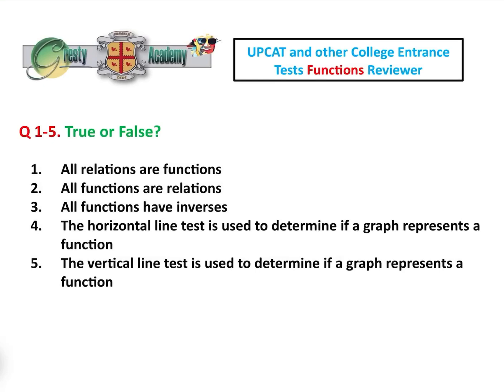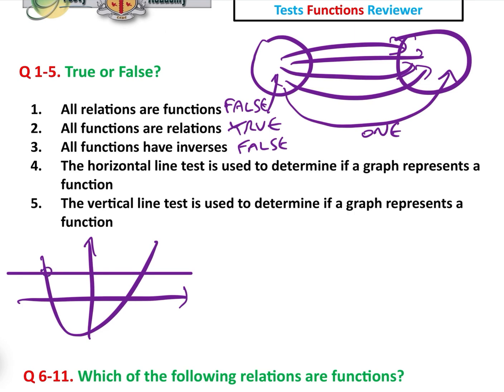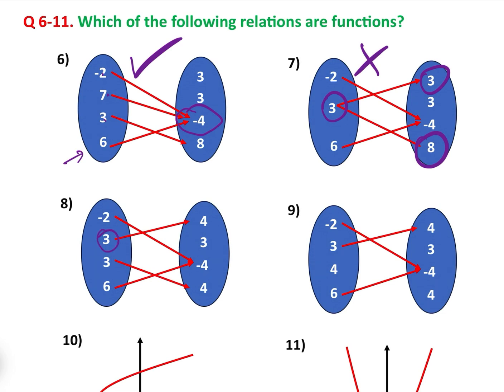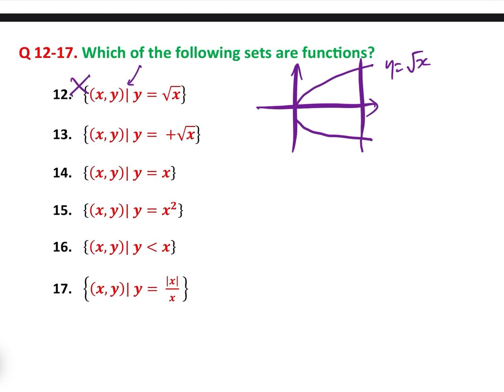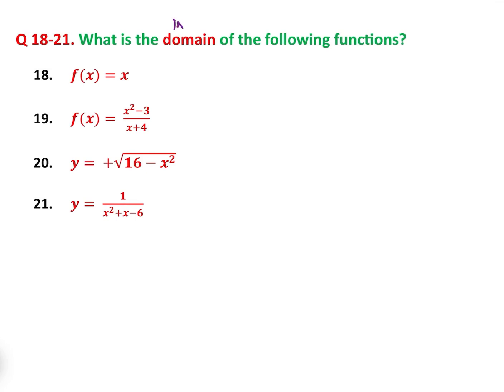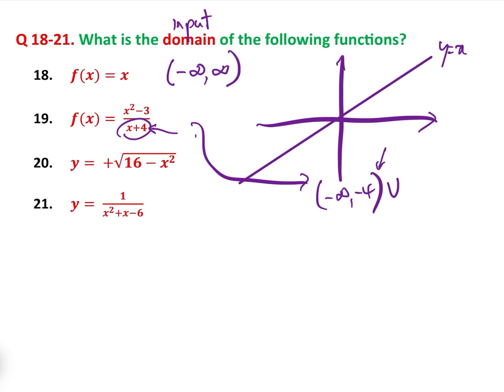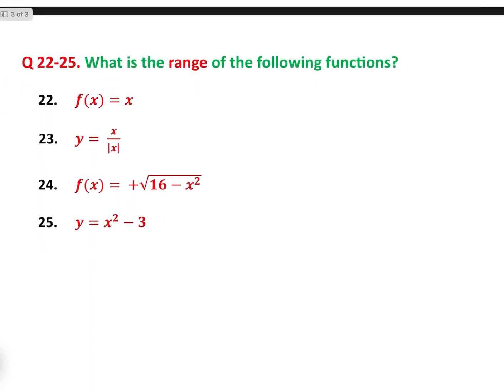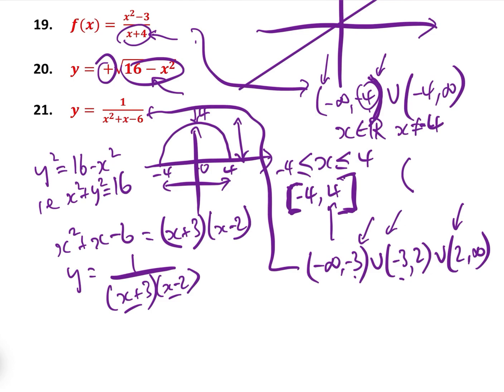FUNCTIONS - 25 Must Know College Entrance Exam Questions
Most College Entrance Exams have a 'maths' paper or section and almost all of them have questions on functions, a topic which many students applying to College, especially in non-STEM subjects, may well have long since forgotten.

This series of four revision guide videos answers a total of 100 typical College Entrance Exam maths questions on functions - by the time you have completed these four videos and absorbed their contents, you should hopefully be ready to tackle any function-related questions on the exam.

The four videos are as follows:

Video One (this video) - 25 Must Know College Entrance Exam Questions on FUNCTIONS covering the basic questions of functions found in earlier sections of College Entrance Exams, such as whether a relation is even a function, how to test for a function, and what are the domains and ranges of various functions.

Video Two - 25 Must Know College Entrance Exam Questions on EVALUATING FUNCTIONS, covering from the simple 'evaluate the function at x=5' type question, to identifying even and odd functions by evaluating f(-x), right through to the more complex 'evaluating functions' type questions found in later sections of College Entrance Exams.

Video Three - 25 Must Know College Entrance Exam Questions on COMPOSITE FUNCTIONS.

Video Four - 25 Must Know College Entrance Exam Questions on INVERSE FUNCTIONS.